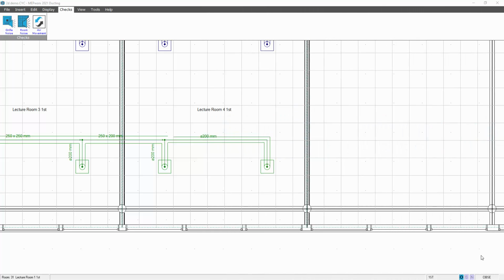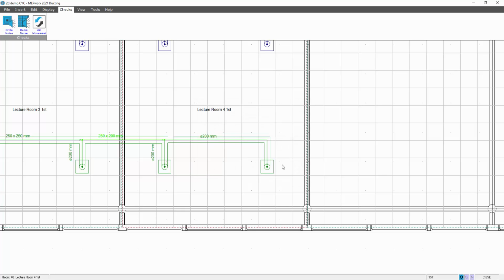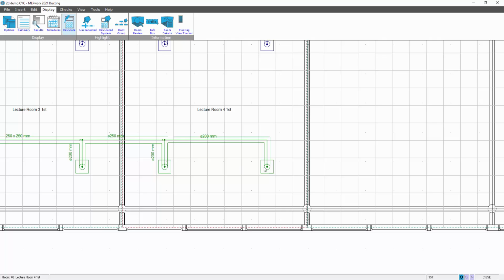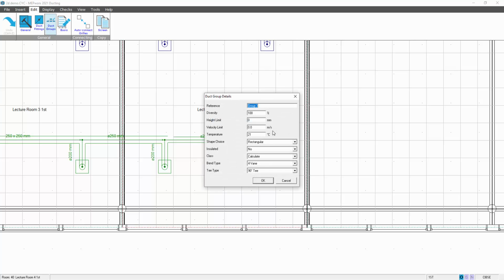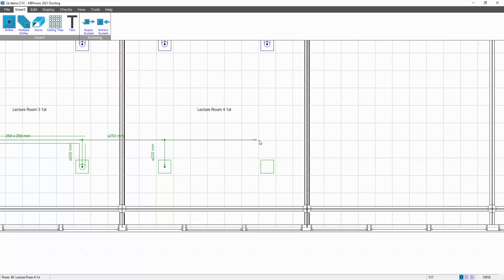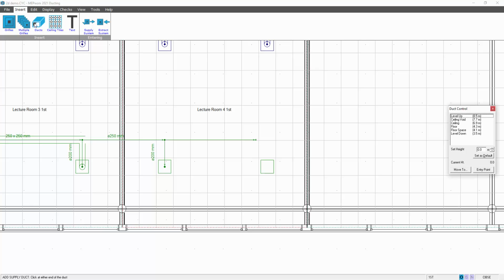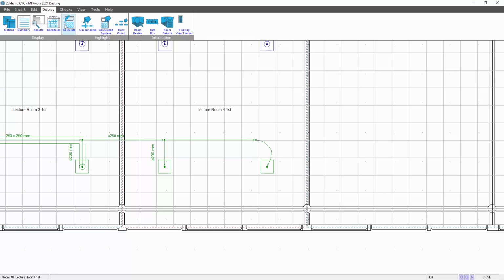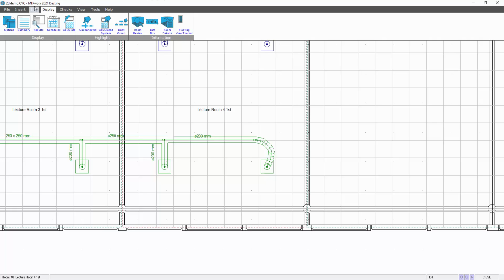MEPworx - Ductwork - Editing and Fixing Ducts